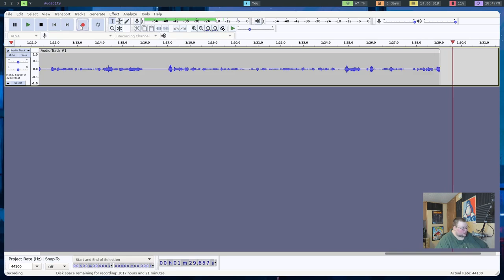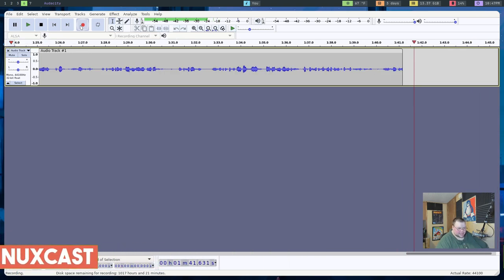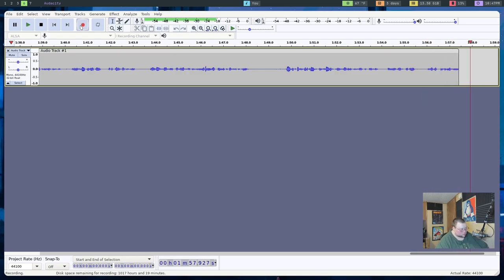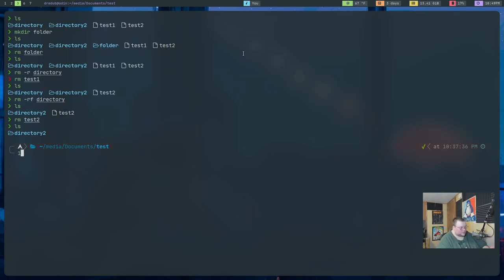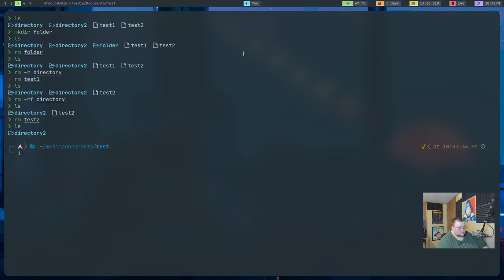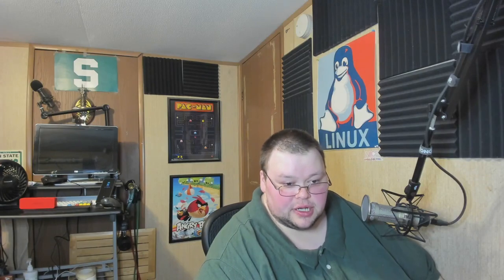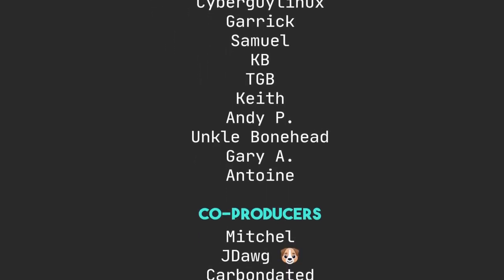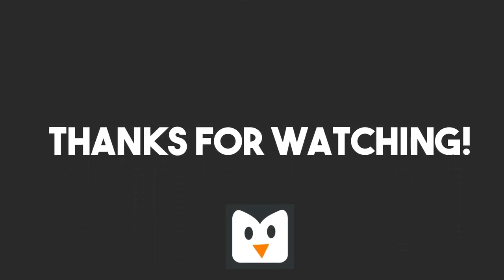The Best Thing About Linux (and It's Not Krusader)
Today I talk about my love affair with workspaces.

Robert M.

Syd A.

Maeglin, Jackson Knife and Tool, Steve A, CyberGuyLinux, Garrick, Samuel, KB, TGB, Keith,  Andy P., Unkle Bonehead, Gary A., Antoine

Mitchel, Joris AKA JDawg, carbondated, Shaun, Jeremy, Odin, Martin, Ross, Eduardo S., archsinner, Elliott F.,  Mislav